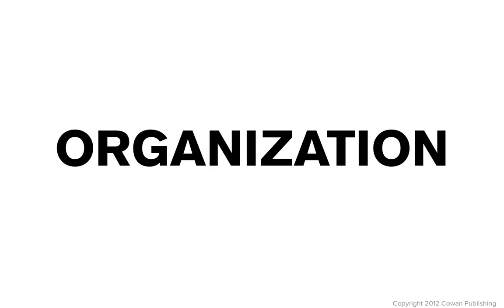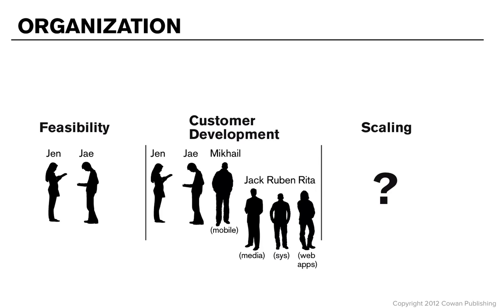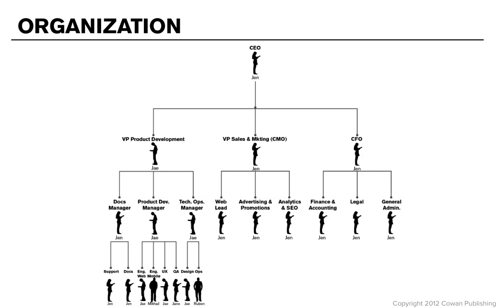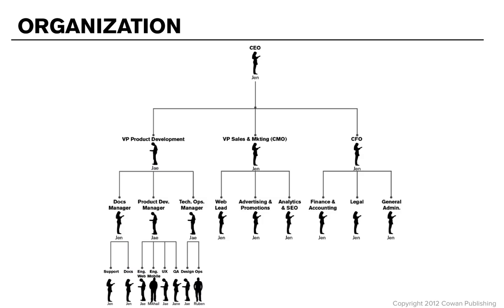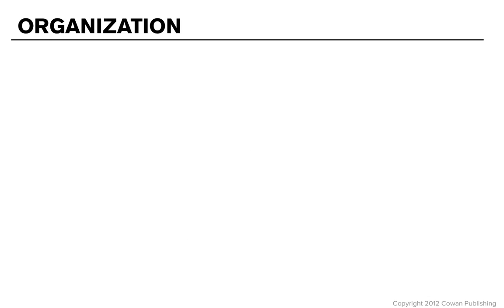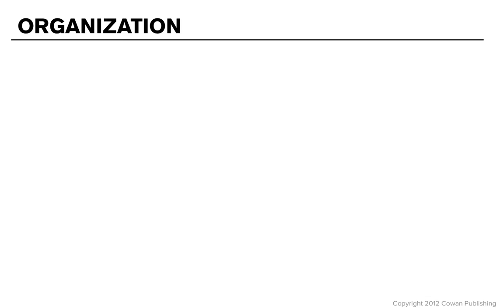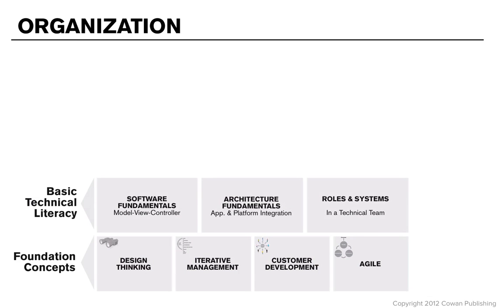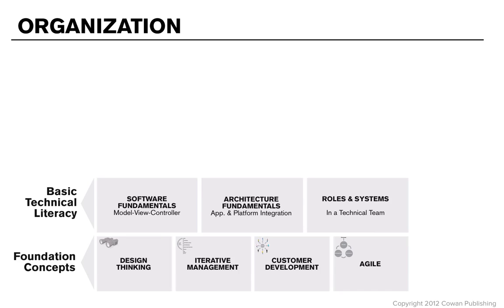It Works When You Do It (3 of 3)- Just 'Organization'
This video is part 3 (of 3) of a talk I've been doing- It Works When You Do It. This one covers Organization (Customer Development).

The related videos cover these additional areas-

Ideation (Design Thinking)
Planning (Iterative Management)
Organization (Customer Development)
and
Development (Agile).

Feedback very welcome- thanks.